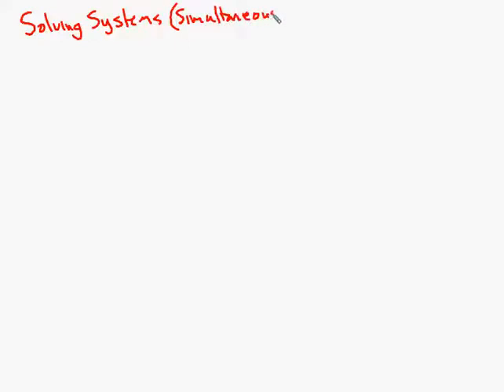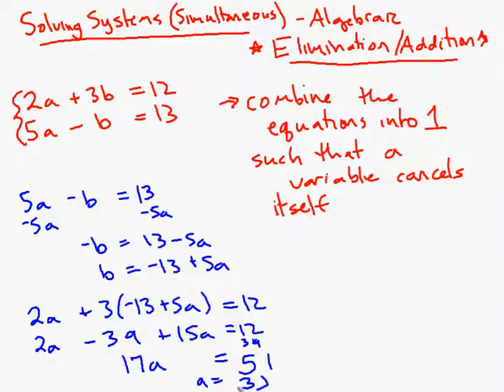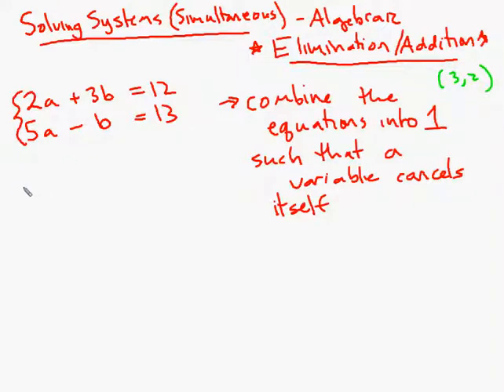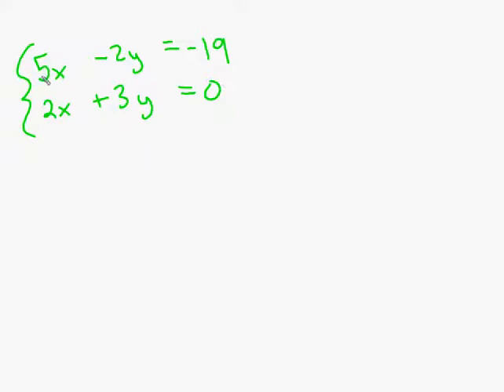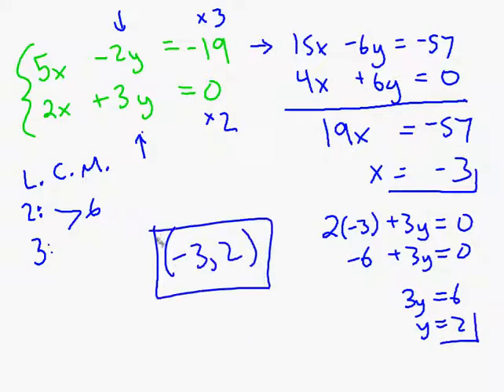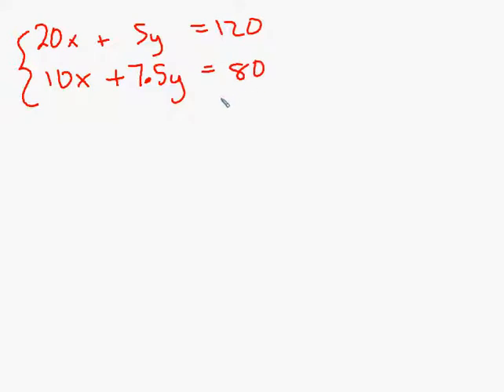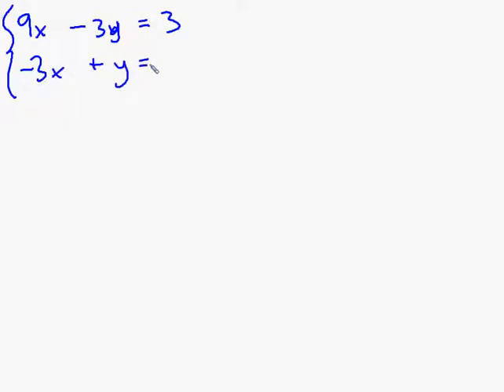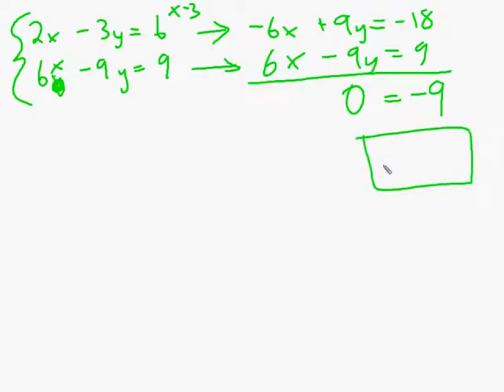Algebra II Trig - Chp 3 - Section 2 part 2